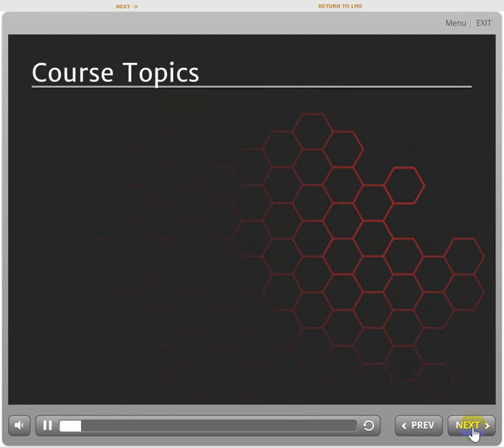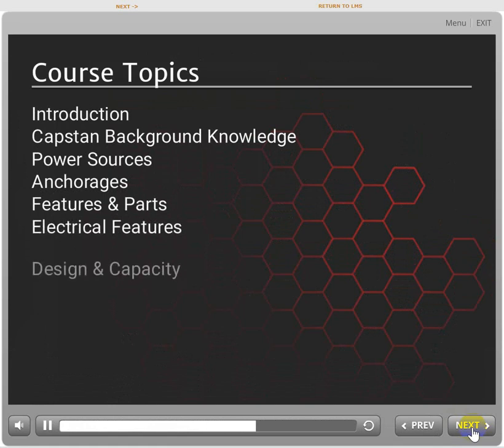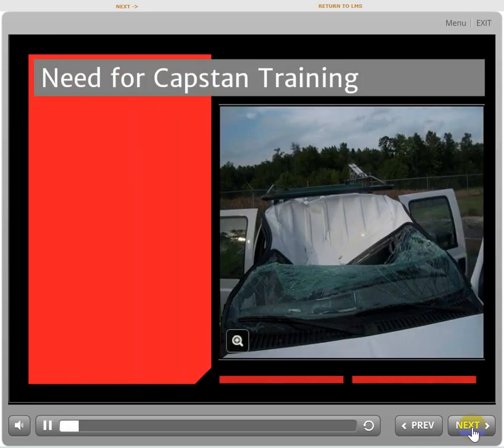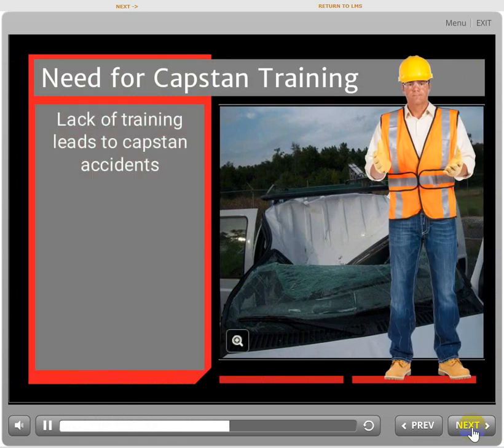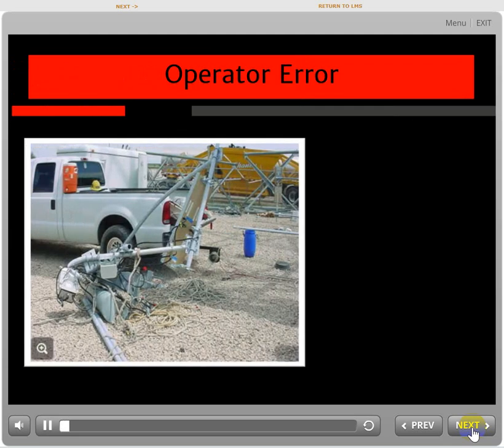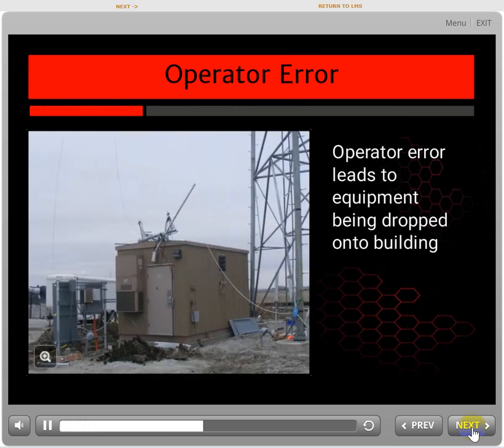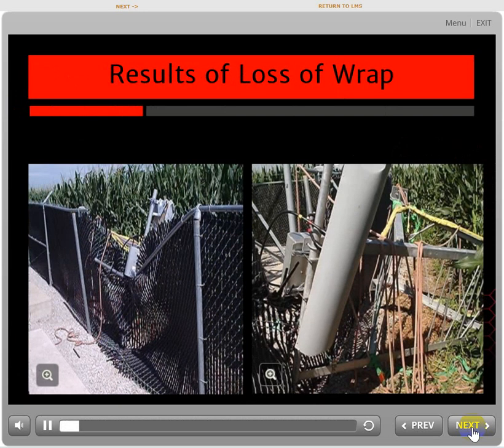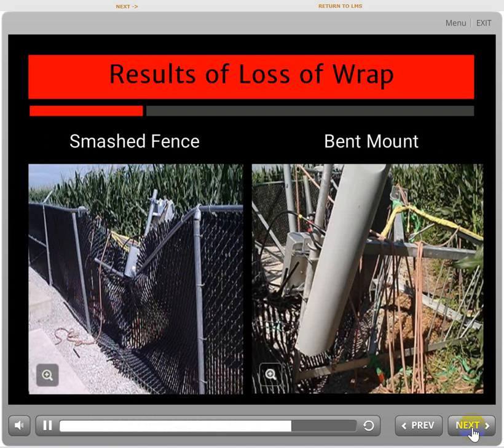Basic Capstan Hoist Principles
Sample of Basic Capstan Hoist Principles course offered by eSystem Training Solutions.